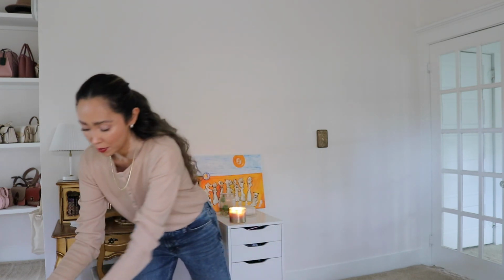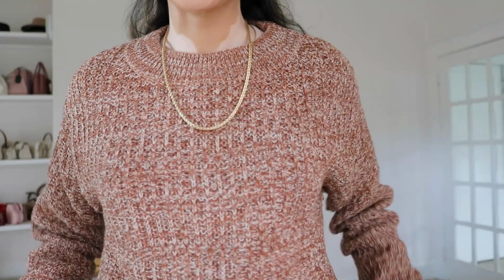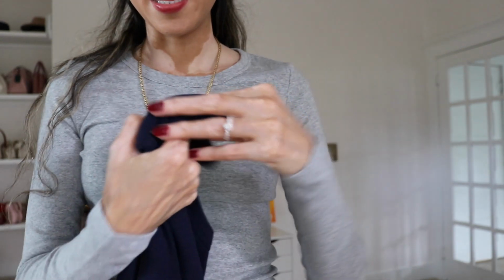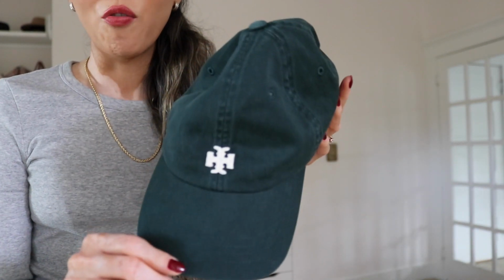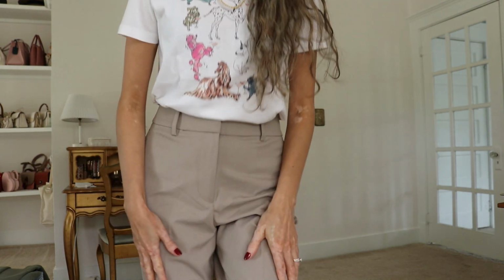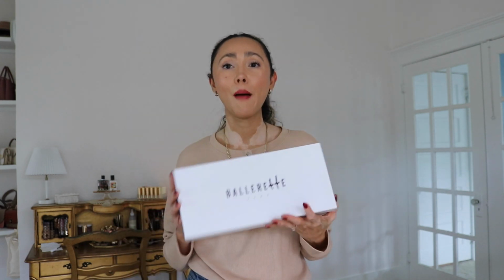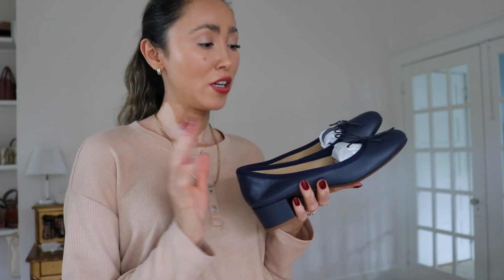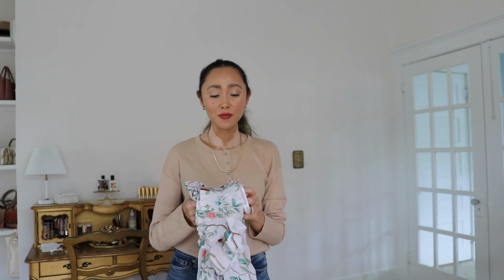What's NEW in My Wardrobe | Outlet Shopping, Ballerina Shoes & Fall Bags 🍂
About me.
Rita, Mexican living in Texas. Mid 30s. Married with 5 rescue/adopted furbabies.
Normal to dry skin with vitiligo.
Cruelty free beauty.
Height 5'4"